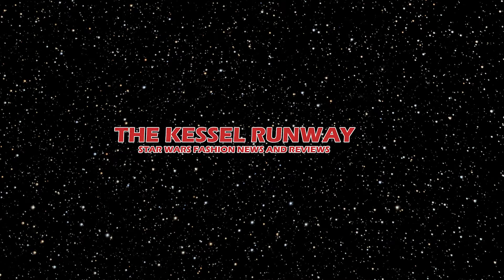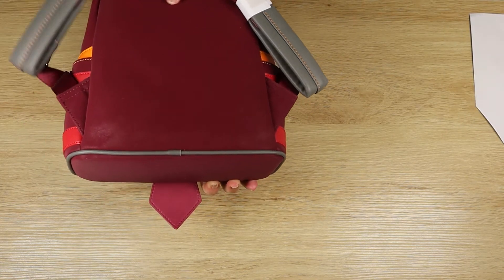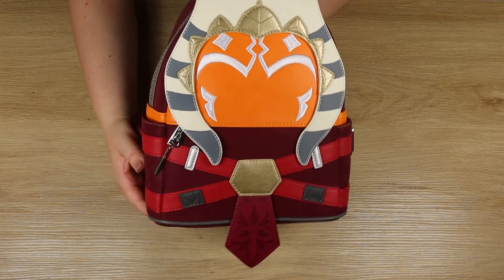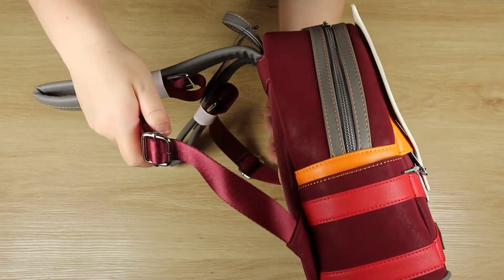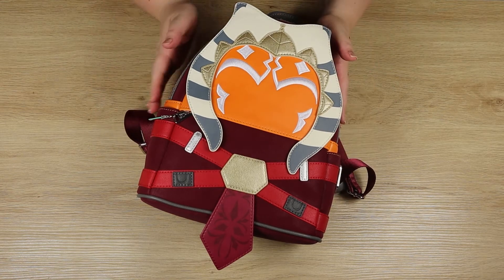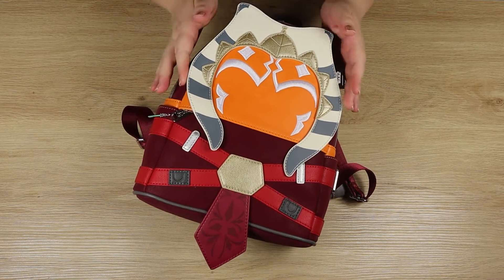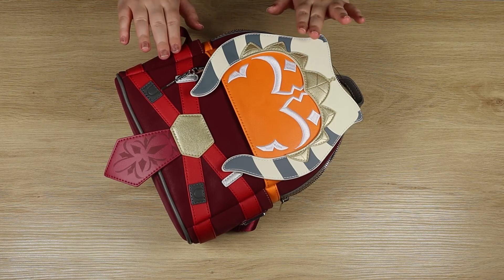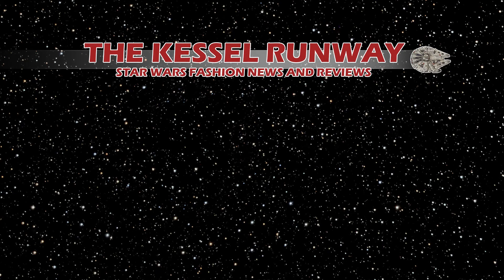Loungefly Ahsoka Tano Mini Backpack - Star Wars Fashion Unboxing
A new mail call unboxing - the Loungefly x Star Wars Ahsoka Tano mini backpack. I'm so excited to finally see this amazing bag in person! Full close-up review coming soon to the blog :)